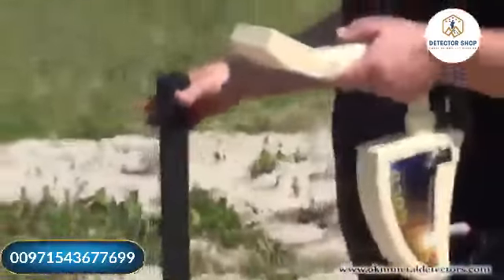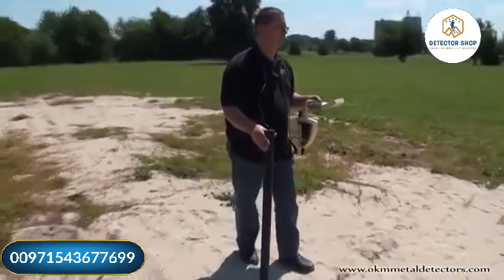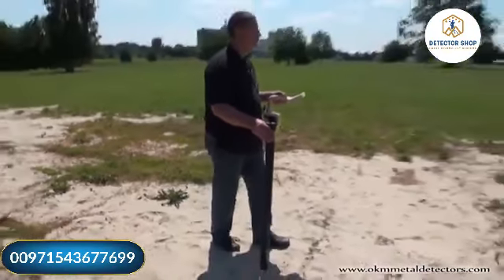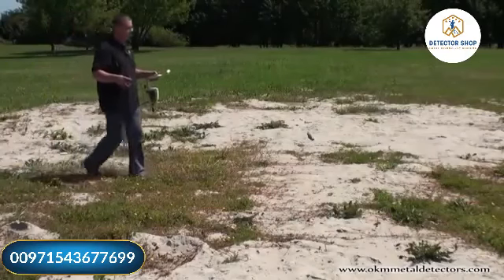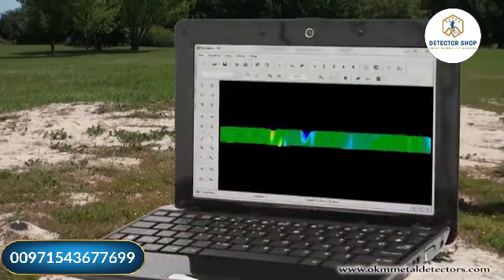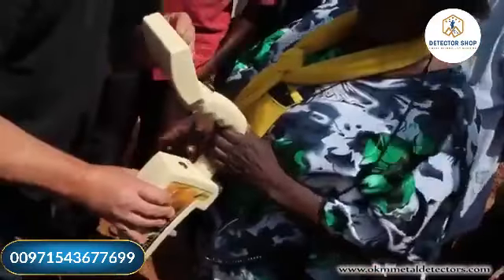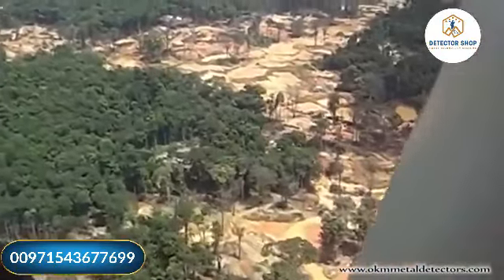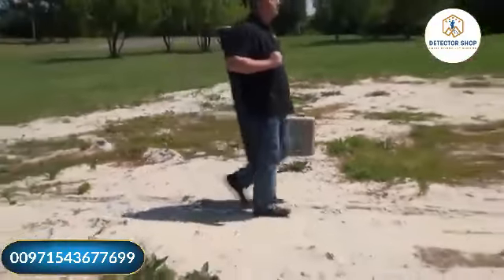Rover Gold - Professioneller Golddetektor für natürliches Gold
Erfahren Sie die wichtigsten Merkmale und Eigenschaften des Golddetektors Rover Gold, der speziell für professionelle Goldsucher und Prospektoren entwickelt wurde. Mit der neuen Betriebsart "Mineral Scan" lassen sich auf einfache Art und Weise natürliche Goldvorkommen wie Goldadern, Gold in Quartz und Gestein sowie Alluviale detektieren. Natürlich kann der Golddetektor Rover Gold auch antike und historische Schätze aus Gold, Silber und anderen wertvollen Edelmetallen detektieren. Mit einer grafischen Messwertanalyse lassen sich unterirdische Schätze und Goldvorkommen lokalisieren und sichtbar machen.